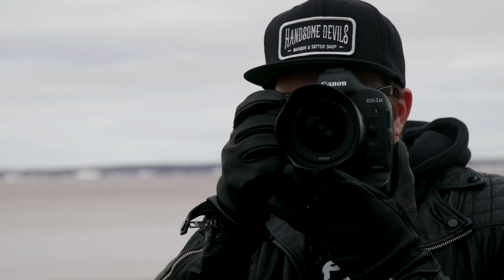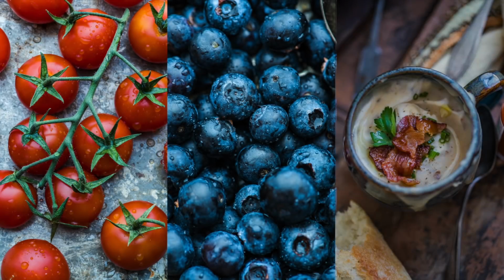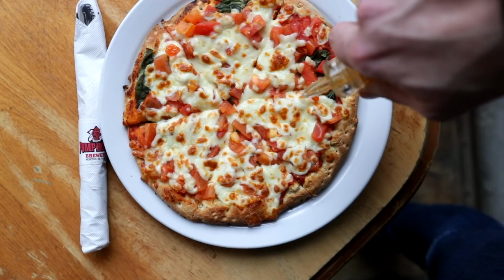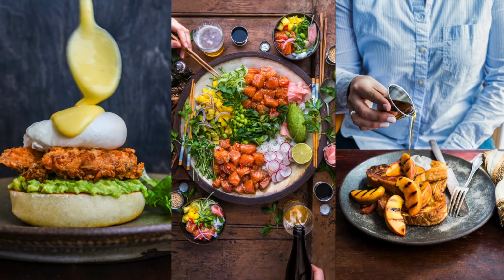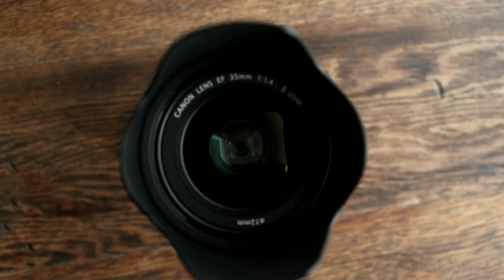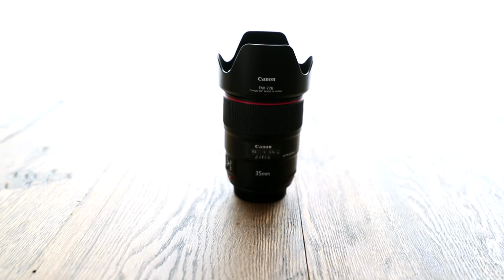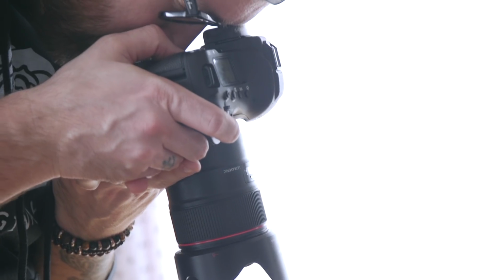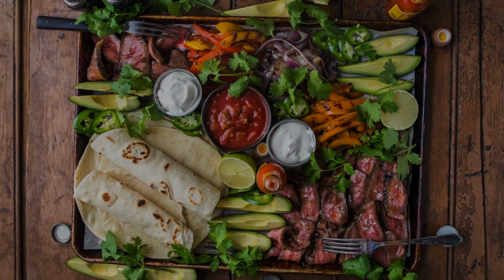This LENS is a Food Photography ROCKSTAR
Super Rad Food Photography Lens
Another Super Rad Food Photography Lens
Travel Camera Bag Happiness